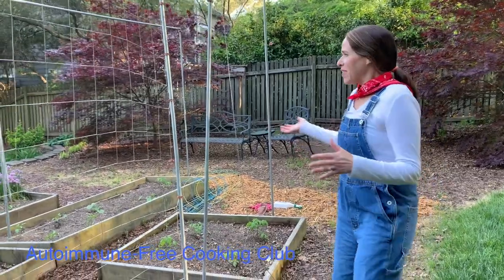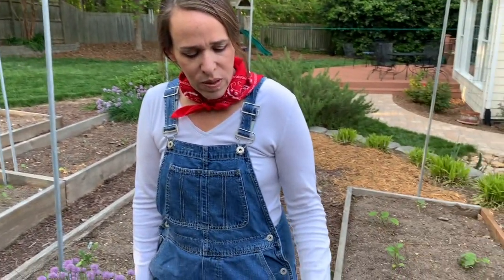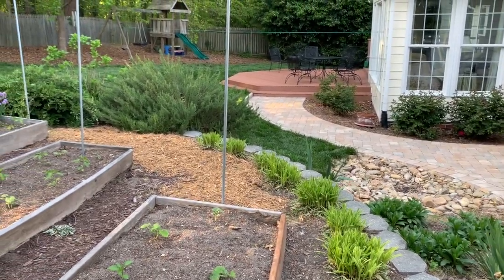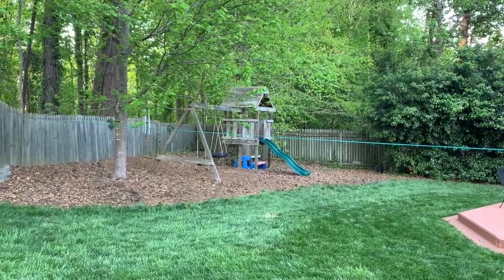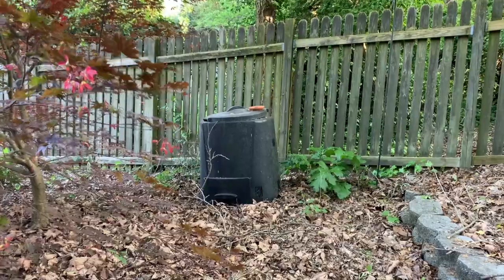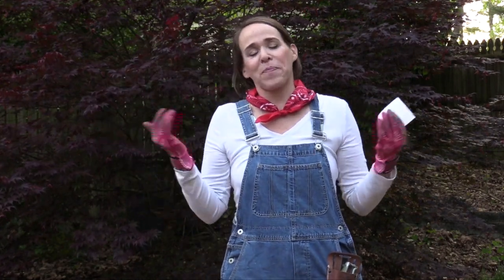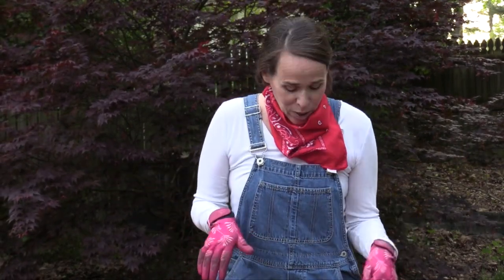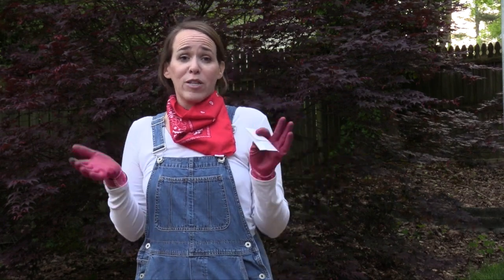Garden and Backyard Tour plus getting started with vegetable gardening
Hey everybody! In this week's video, I take you on a tour of my backyard and garden. I'll show you what I have planted this season and explain how I got my kids to love vegetables. No kidding! I hope you enjoy this one!

Felco Pruners (the best, in my opinion)
holster for pruners
Liquid Fence - my favorite way to keep deer and bunnies from enjoying all of my veggies!
These are the exact clips I have and really recommend
Paracord - I like the Camo so it blends into the environment

I didn't talk about this in the video, but something else I really recommend if you have poisonous snakes in your area (copperheads love to hide under big leaves like those of squash plants): Dr. T's Snake Away - this smells pretty bad, but I sprinkle it around the entire perimeter of my property and I haven't have any snakes since using this. I had to reapply twice during the season, spring to fall.